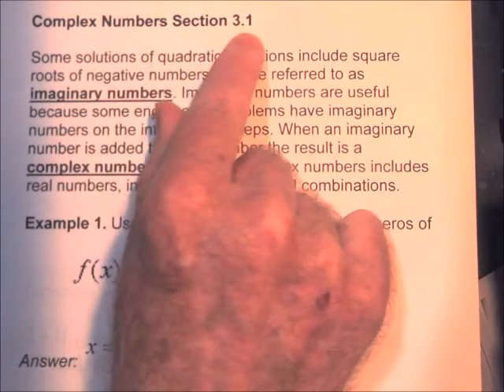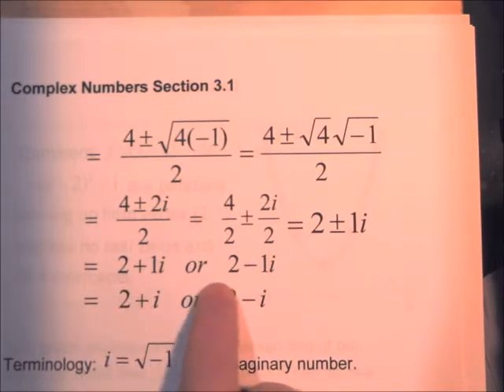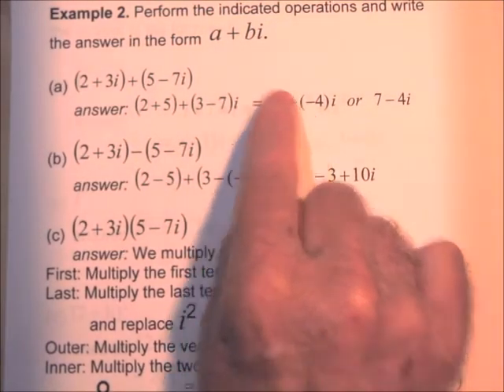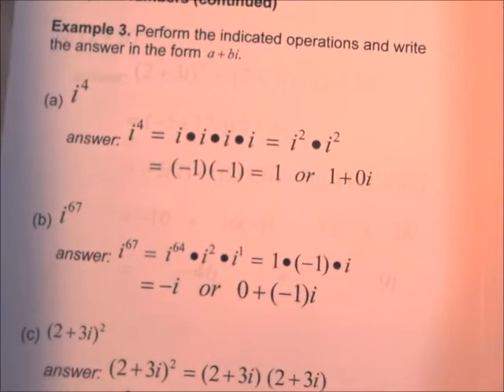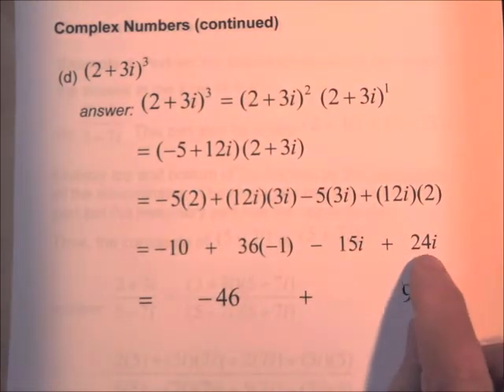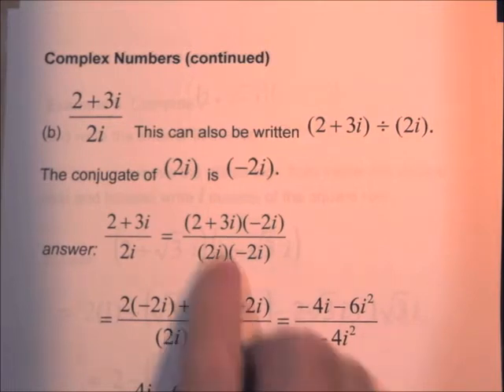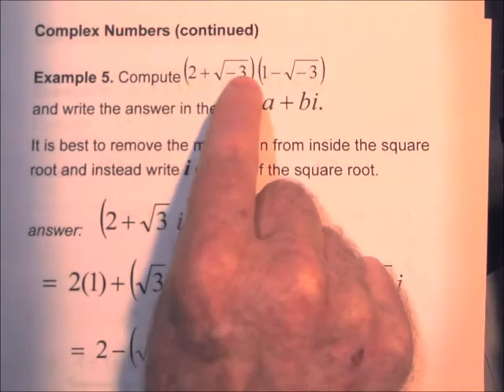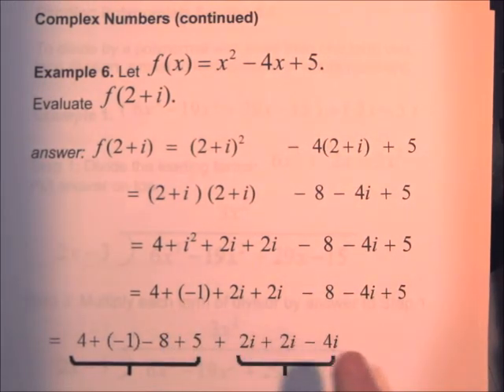161 u3 complex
Add, subtract, multiply, and divide complex numbers.